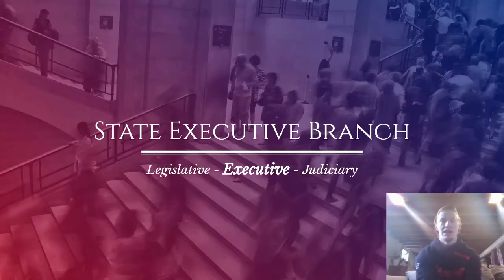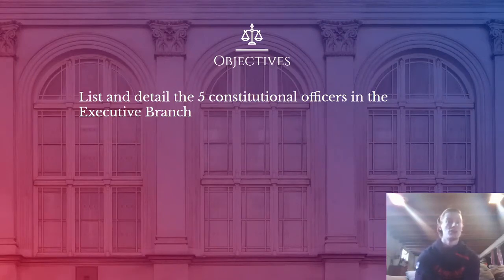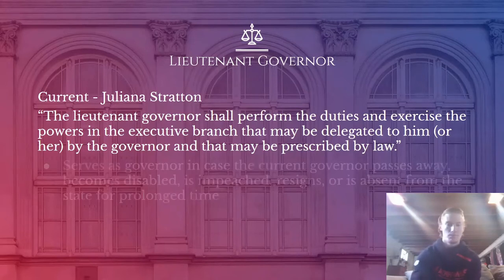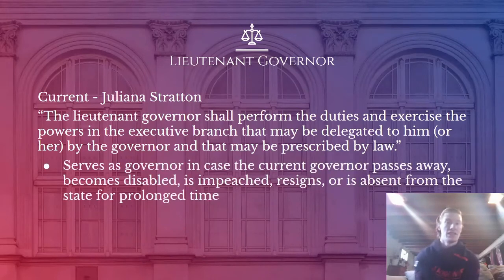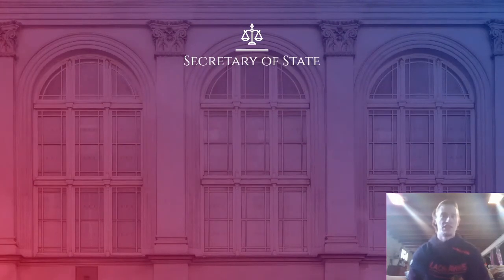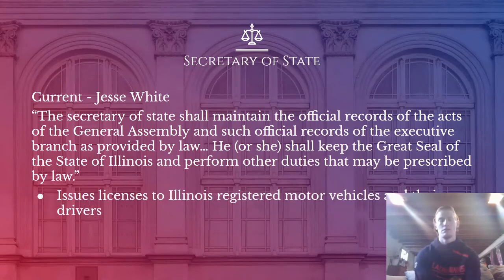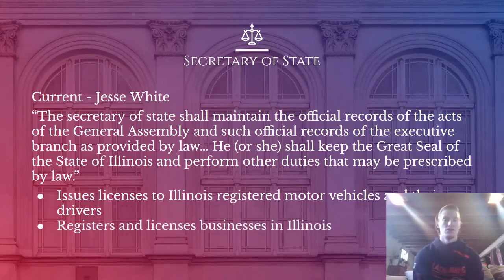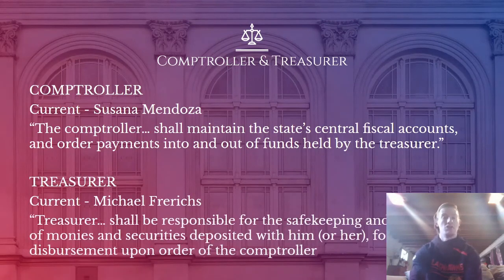Episode 8: IL Executive Officers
Going into detail on the IL constitutional officers!